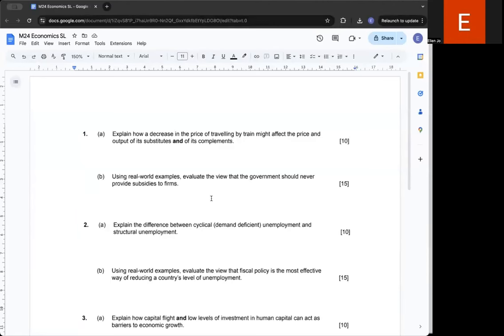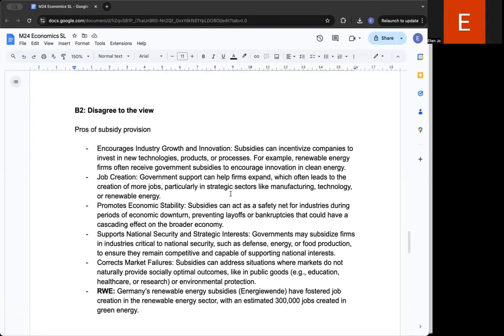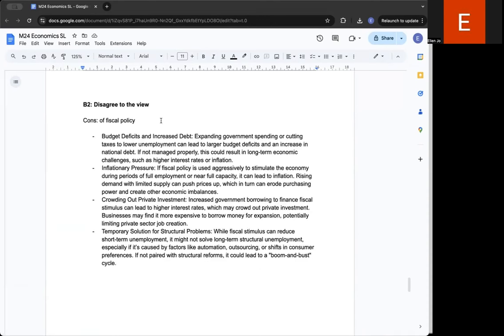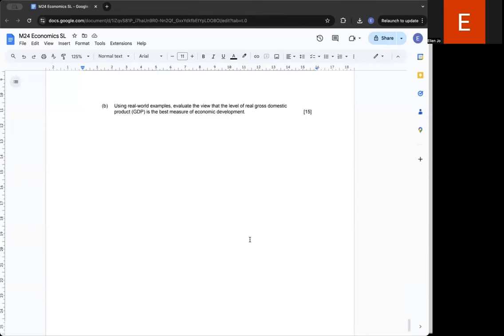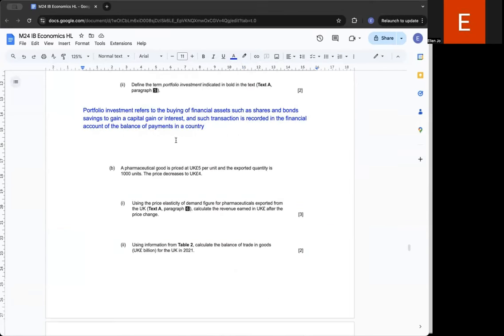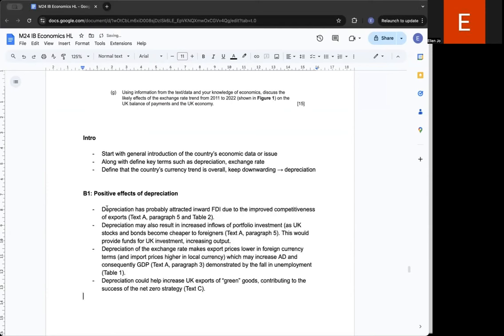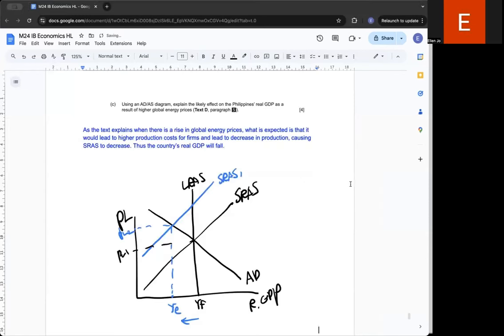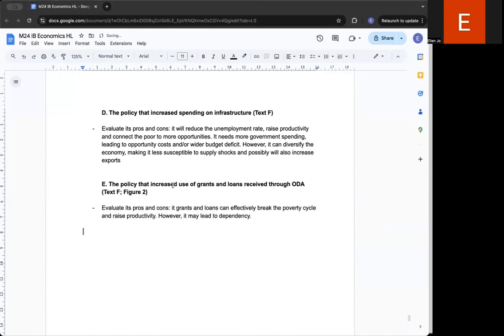M24 IB Economics SL FULL EXAM REVIEW: P1 and P2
00:18: Paper 1
19:10: Paper 2